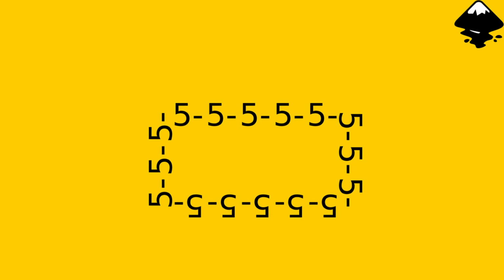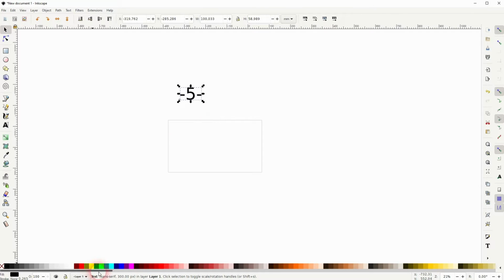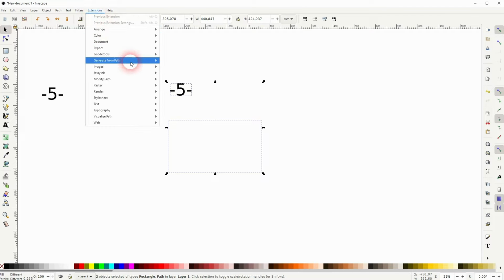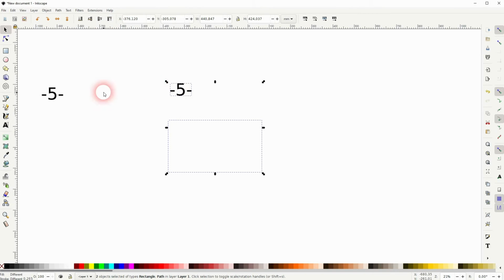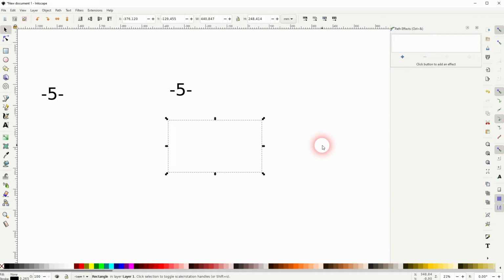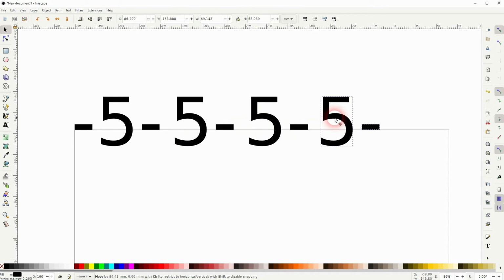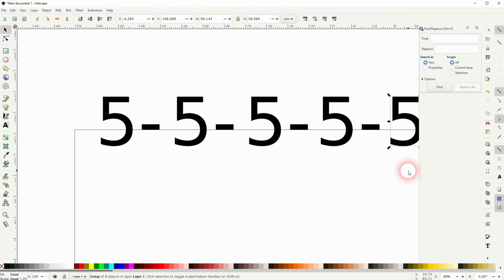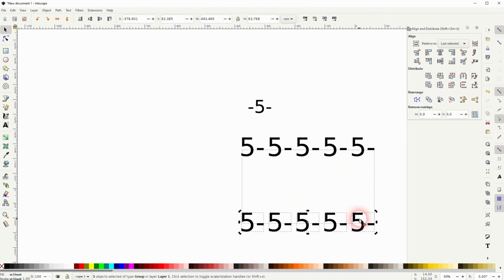How to Put Numbers on a Rectangle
In this tutorial I'll show you how to put numbers on a rectangle in Inkscape.